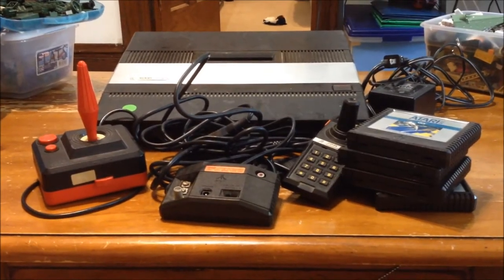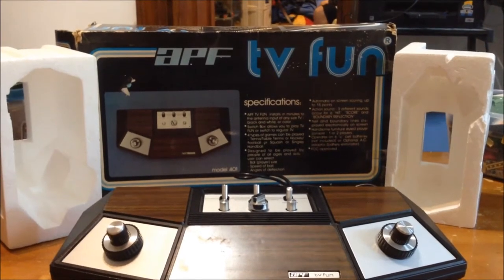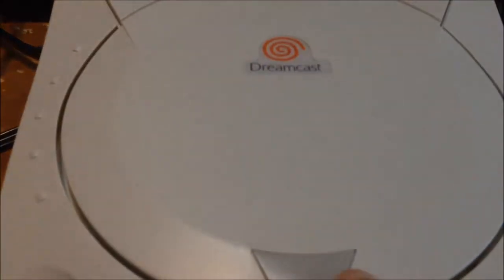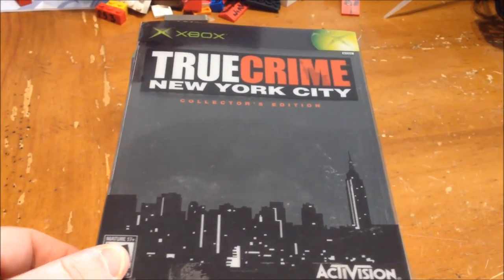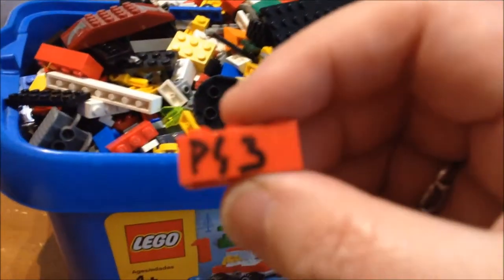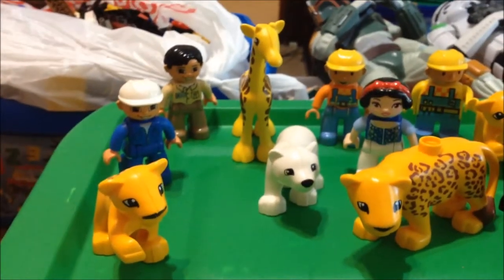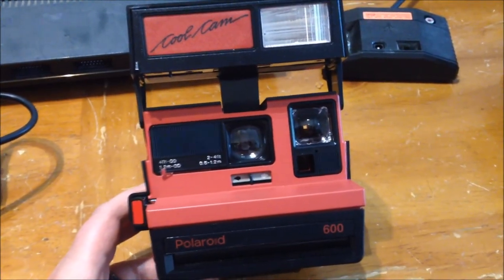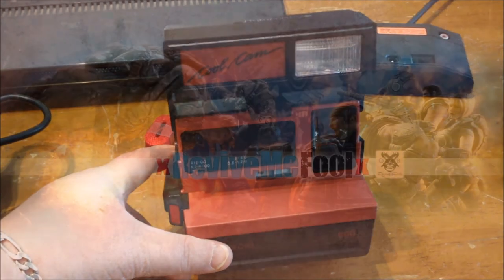Nuka's Video Game Pickups #43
Pickups from Saturday, May 23 2015.